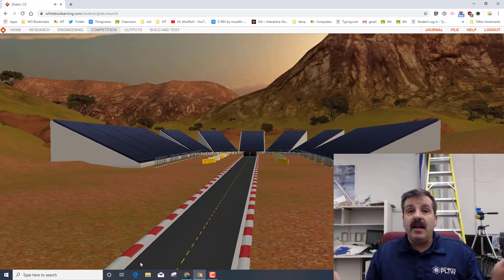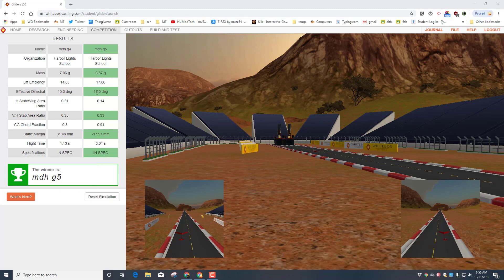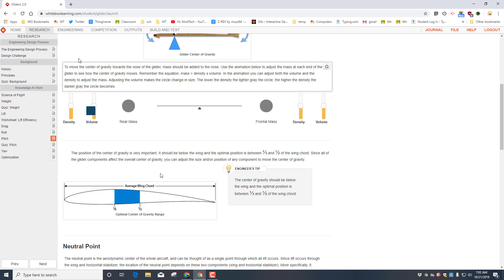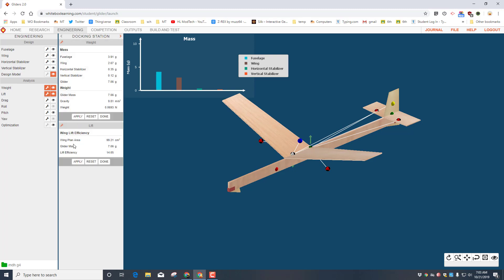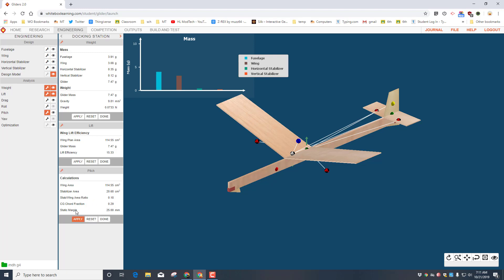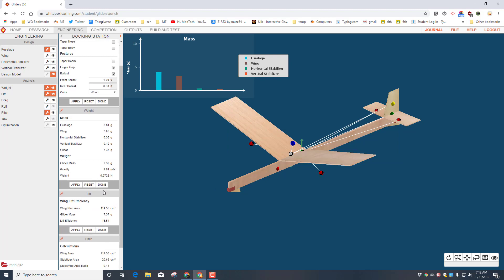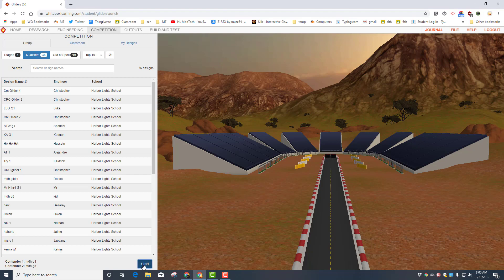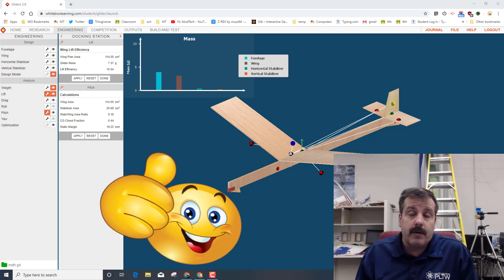Getting Closer to your Greatest Glider! Smart Steps in Gliders 2.0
Whitebox Learning Gliders 2.0 is a fantastic tool to help you master design characteristics for creating a sweet glider. This video gives you a quick glimpse into how to master the research and engineering tab as you adjust your designs.